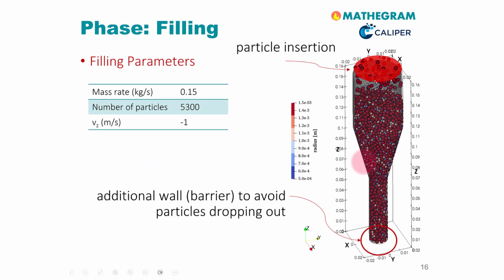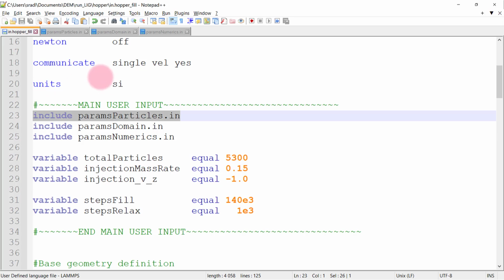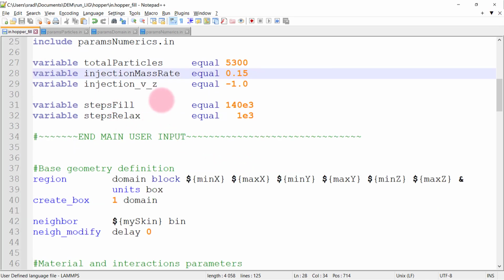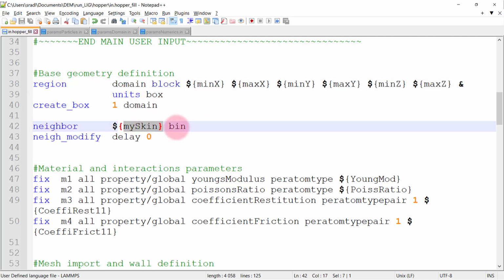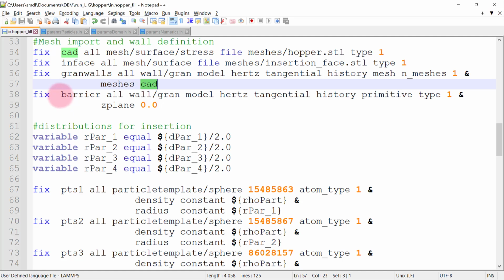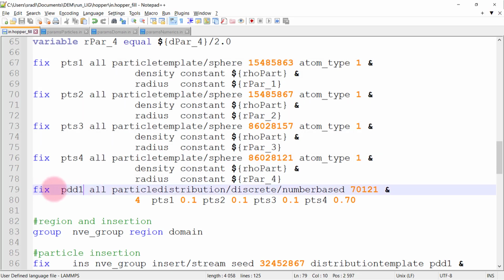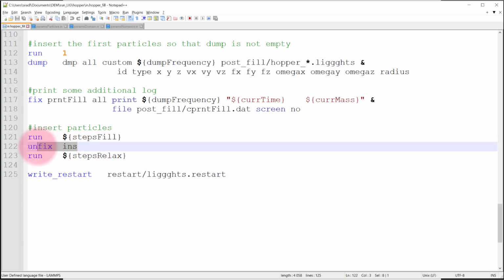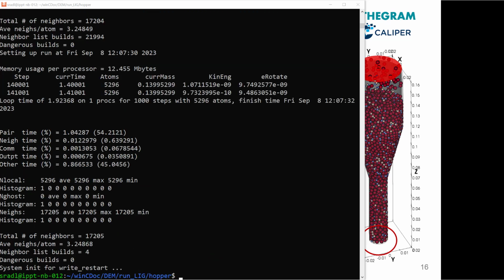Case Study: Hopper 2 | iMooX.at